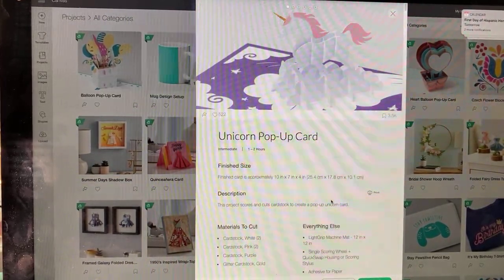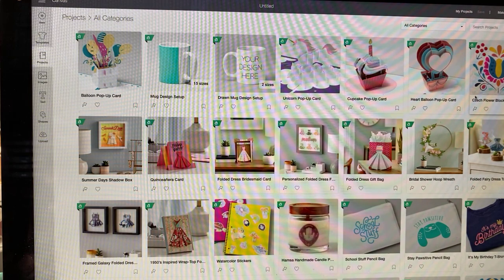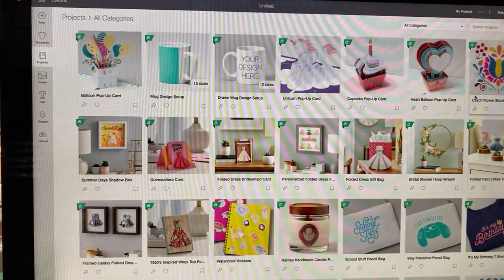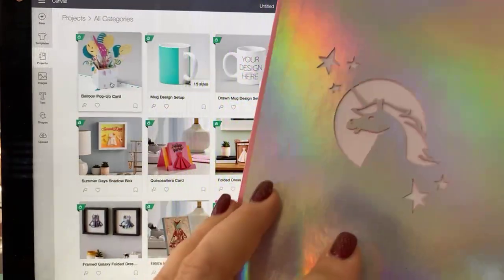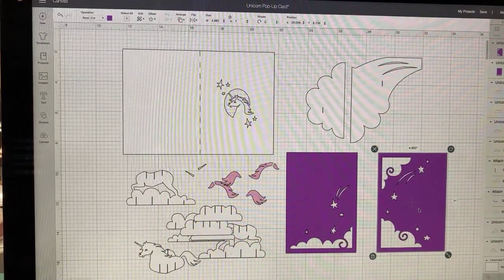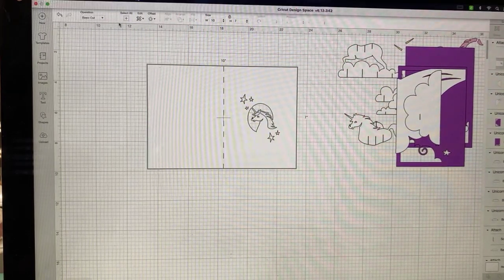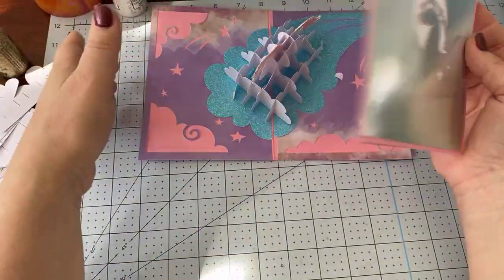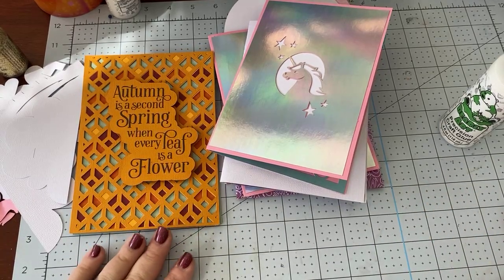Unicorn Honeycomb Pop Up Card from Design Space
Unicorn Honeycomb Pop Up Card froM Cricut Design Space

Don’t forget that the September “Bundle of Joy” Giveaway is going on NOW!

Did you enjoy this video?  This helps me a LOT!  Thanks!

There’s a HUGE Access Sale going on at Cricut…PLUS if you use my link and code you will save 20% MORE through the month of September:

My code is CRICUTCHAT10
Discount doesn’t apply to machine sales or subscriptions.

CRICUTCHAT10

You can also become a Facebook Fan for $5 a month.

ALL the replays are available on my YouTube channel:
Cricut Chat happens live every weekday at 9am. Cricut Date Night is on Saturday nights at 7pm